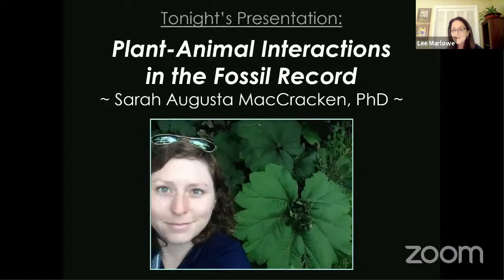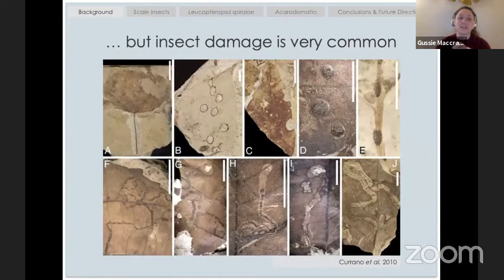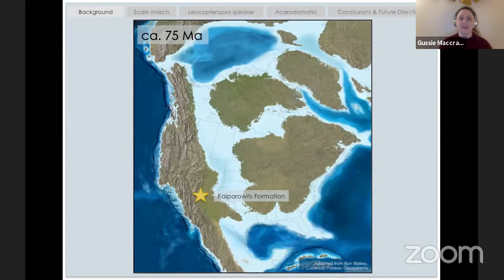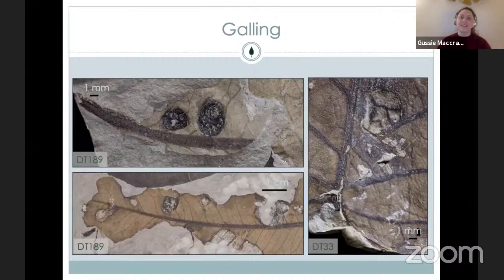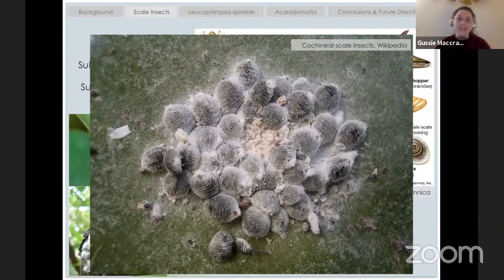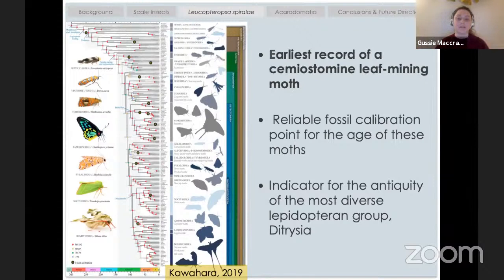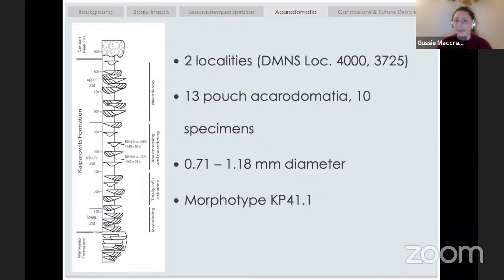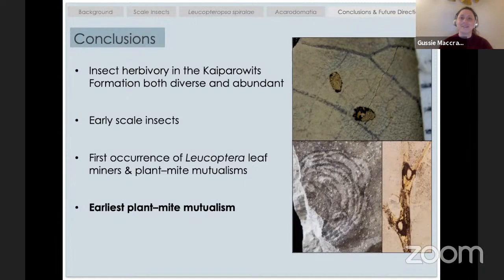Plant-Animal Interactions in the Fossil Record - San Antonio Chapter - NPSOT